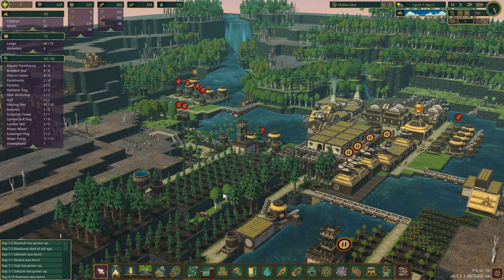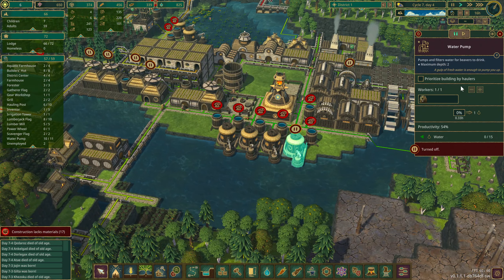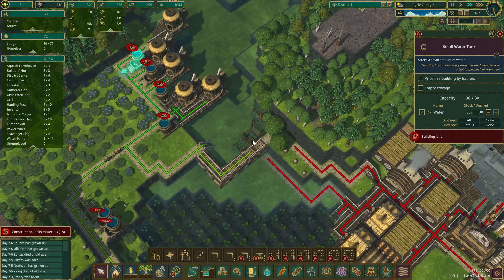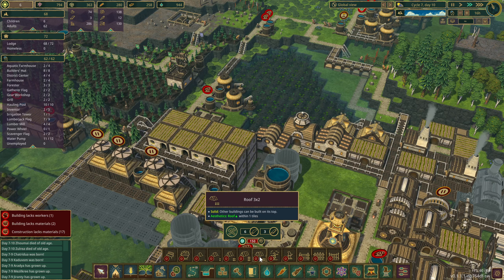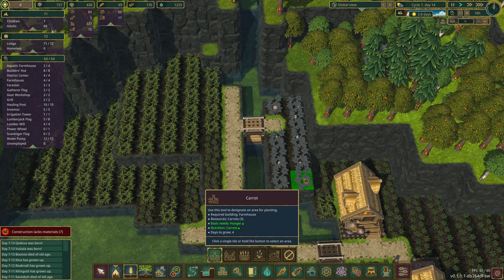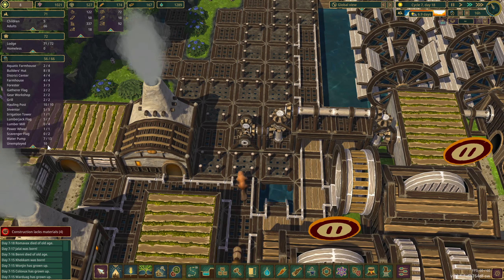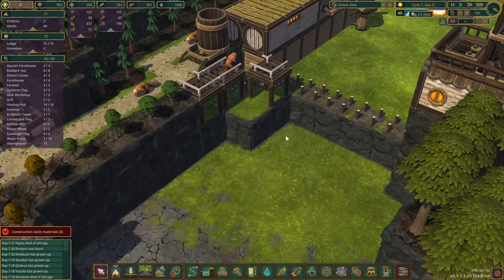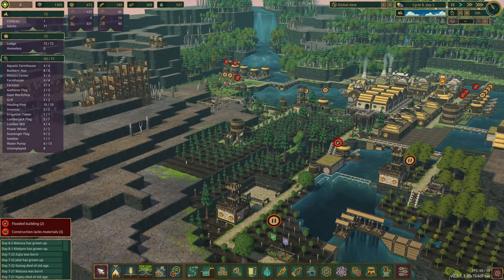We have enough water! - Timberborn Gameplay (early access) - Part 5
Water flow, power, storage, housing, and soon, dynamite.   Fun Timberborn gameplay, Timberborn early access gameplay.

Beaver societies

River control

Lumberpunk

Vertical architecture

Wellbeing

Map editor